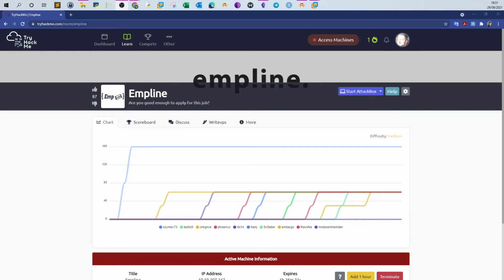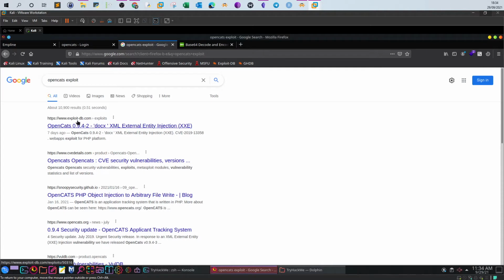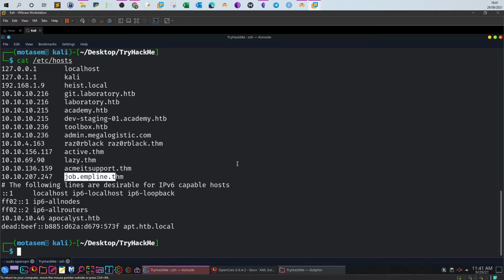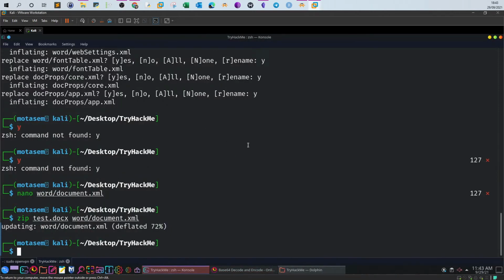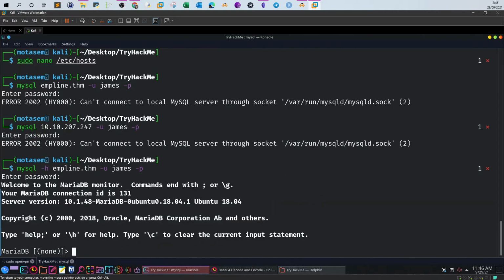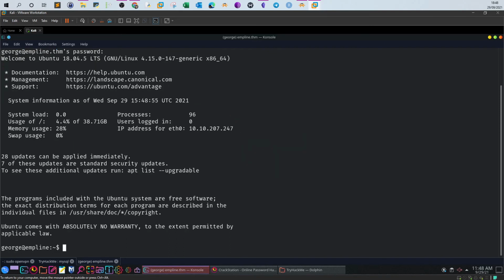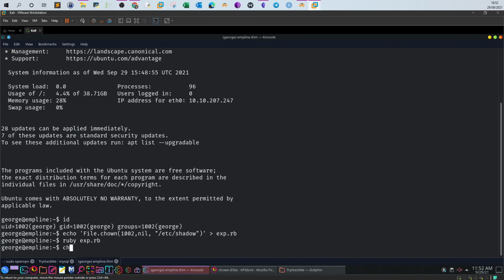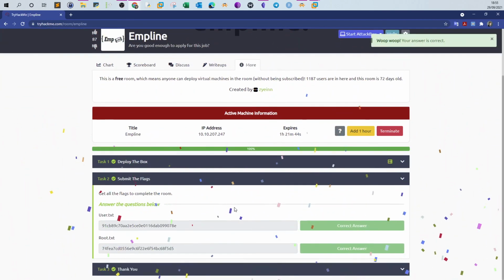XML and Ruby Exploitation | TryHackMe Empline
In this video walk-through, we covered exploiting XML External entity and Ruby chown capability in Empline TryHackMe Room.